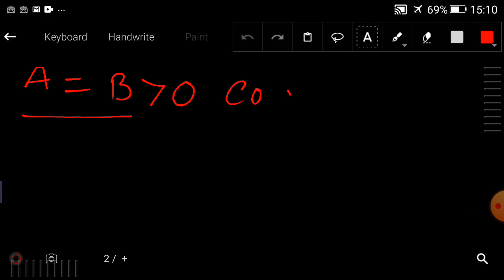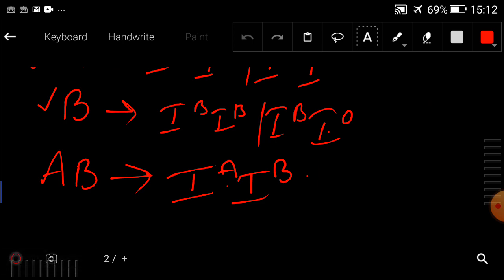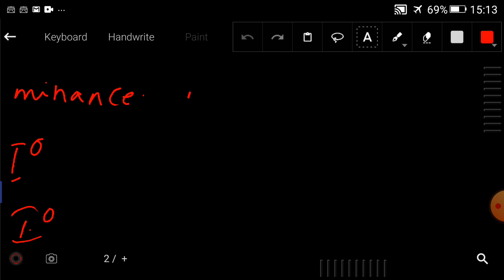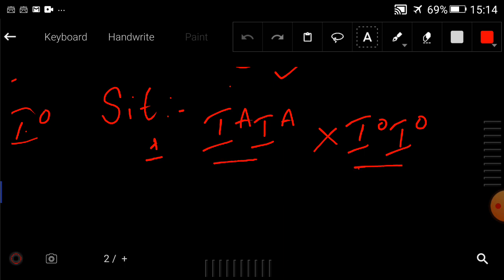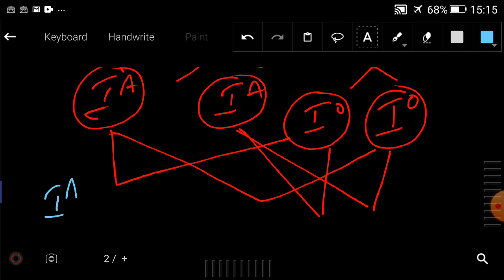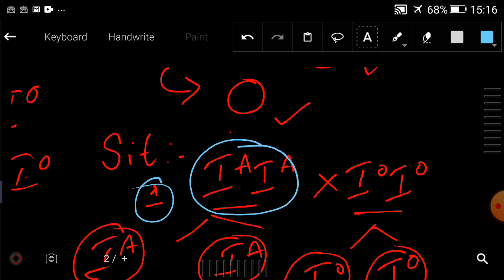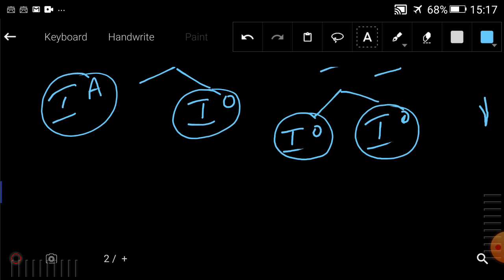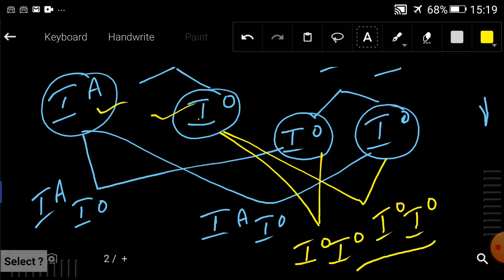September 5, 2020